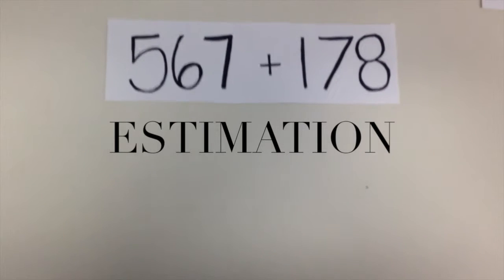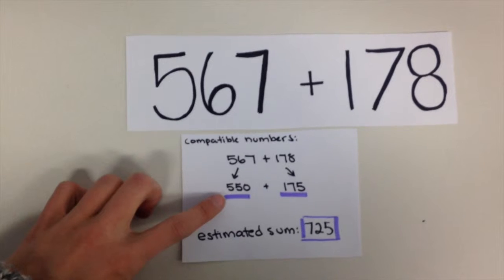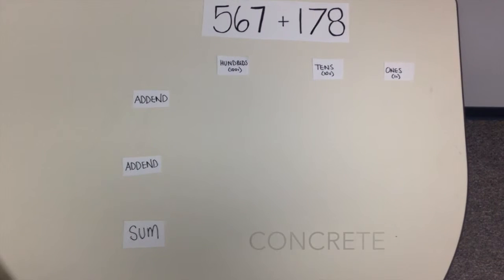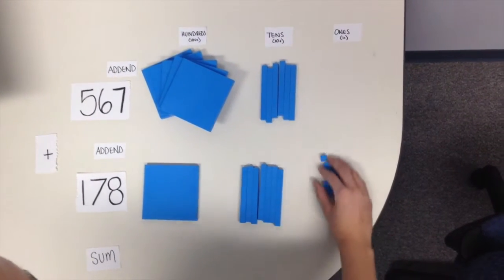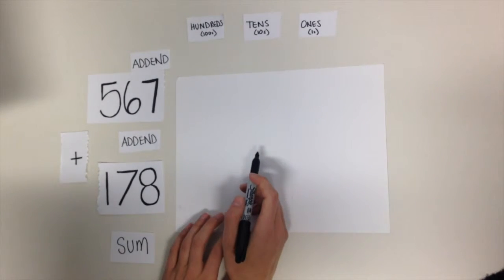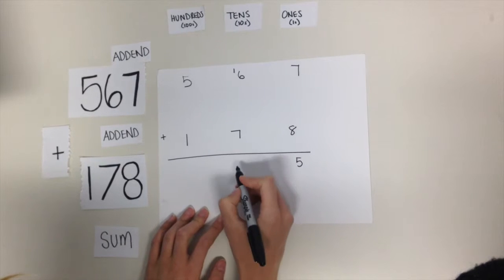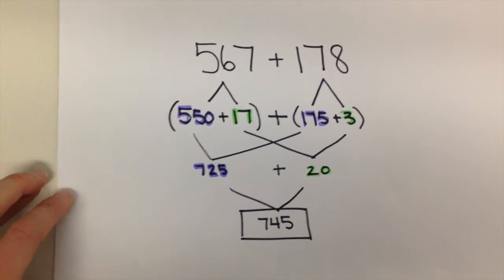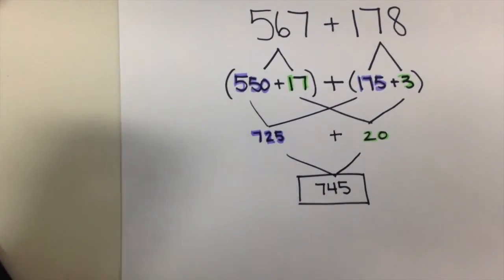EDEL 316 Addition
This video is about EDEL 316 Kirsten Franks